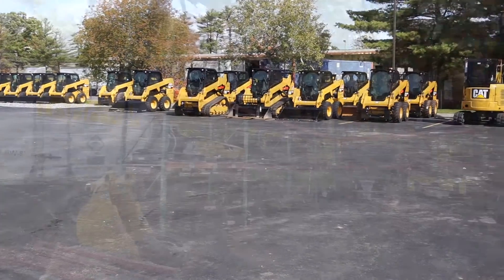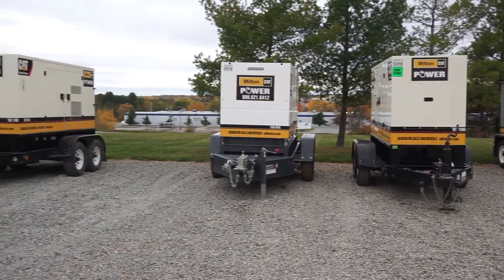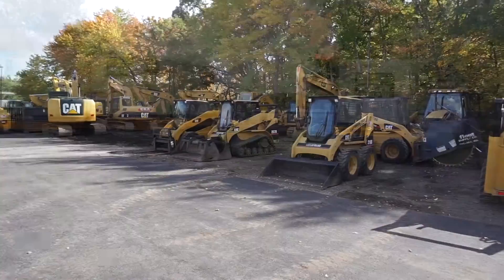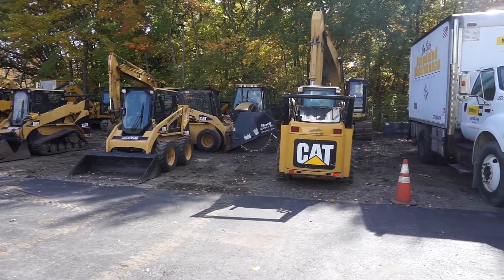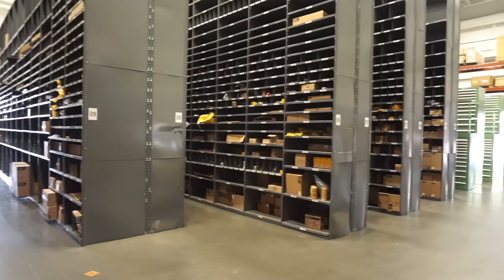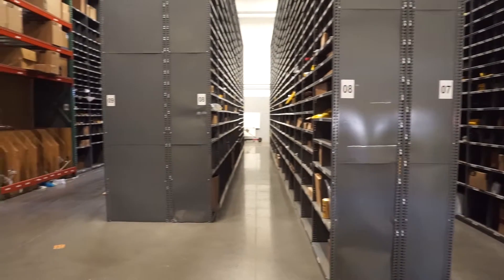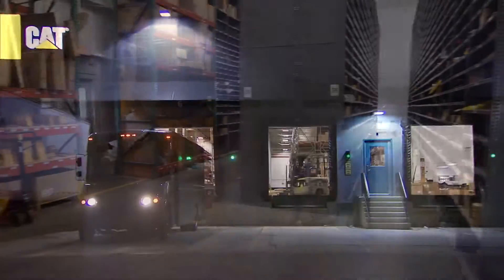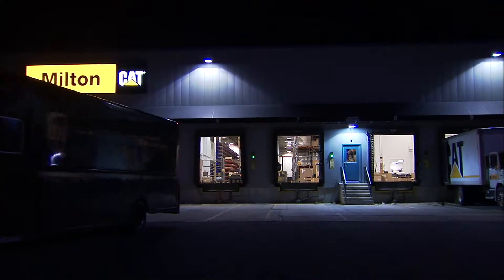Tour of Milton CAT Facility - North Reading